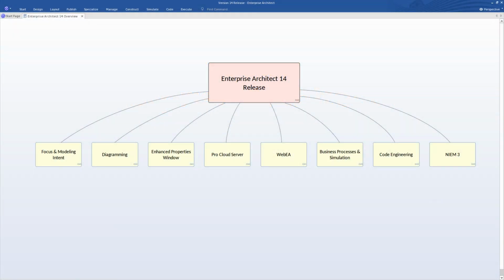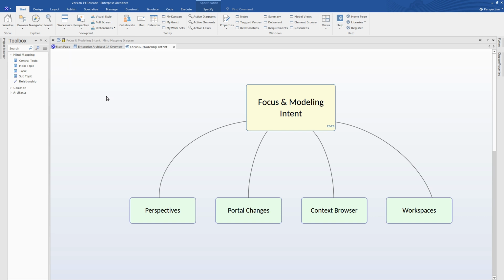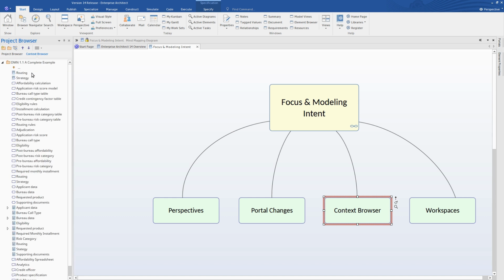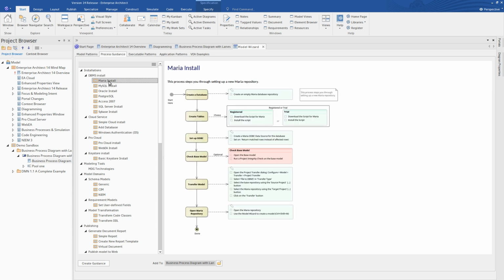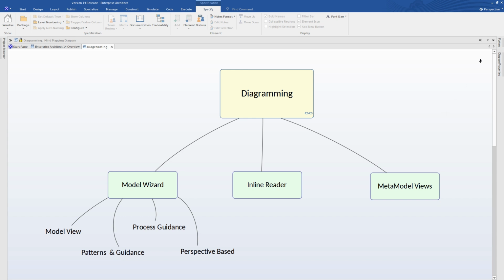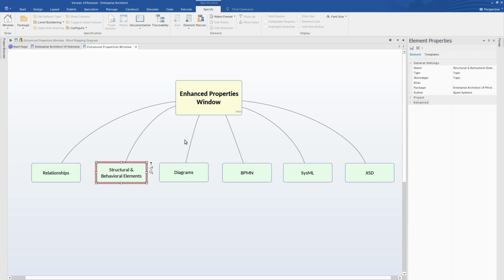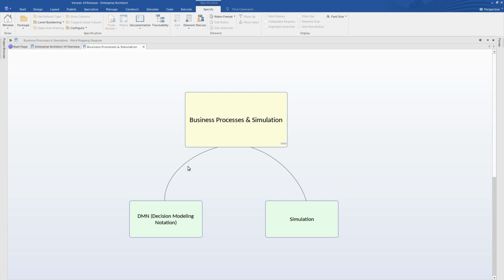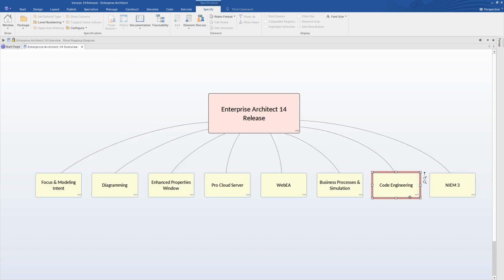Introducing Enterprise Architect 14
Enterprise Architect 14 is a major milestone release! Ahead of the official launch, we're providing a new webinar series focused exclusively on previewing the version 14 release.

In this first webinar, we provide an overview of version 14 and show you why Enterprise Architect 14 will make your modeling experience better than ever!

In this webinar:

* Find out the major release items in Enterprise Architect 14
* Understand how version 14 addresses your modeling intent
* Prepare to apply the new toolset before official launch!